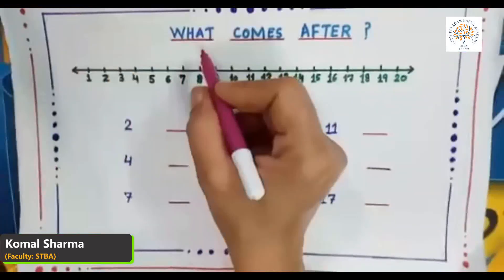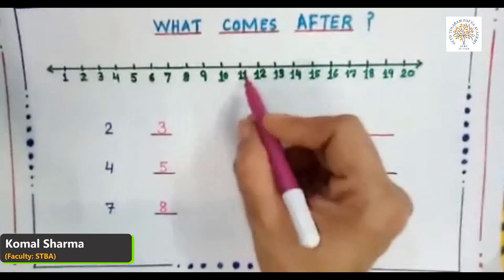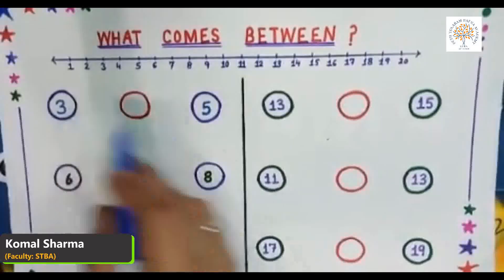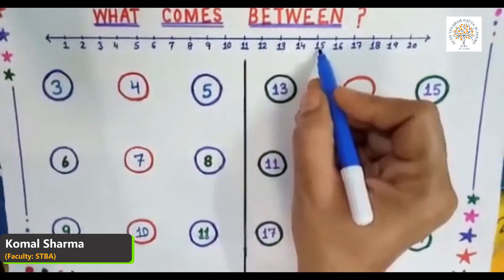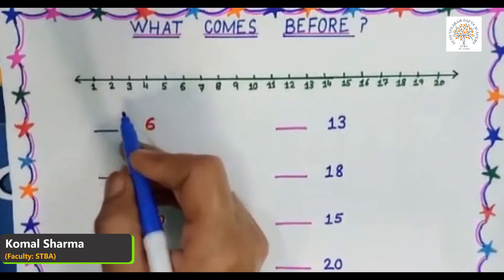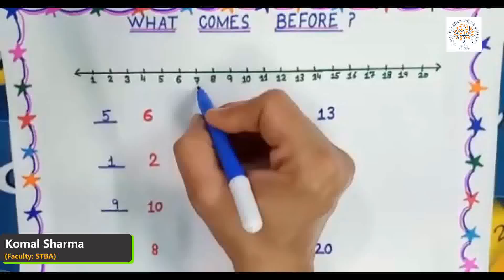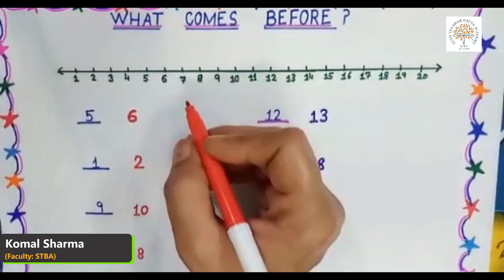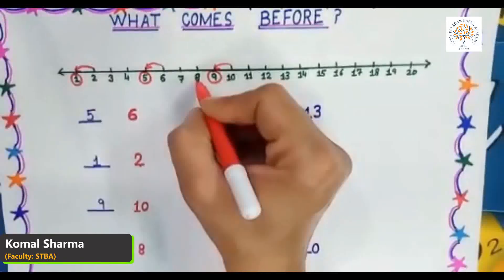STBA Online Class LKG Subject : Maths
STBA Online Class LKG
Subject :  Maths
Teacher : -Komal Sharma
Copyright @ Seth Tolaram Bafna Academy , Bikaner